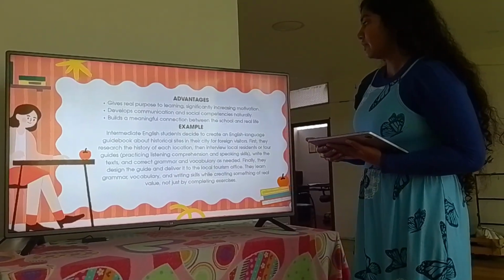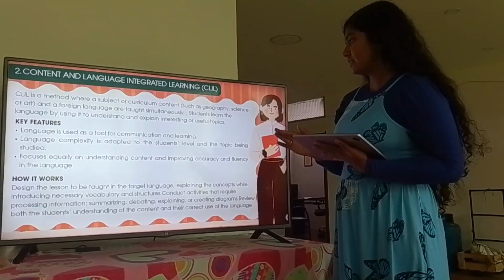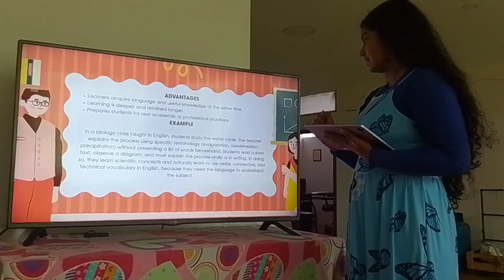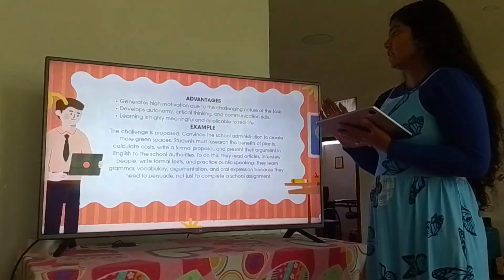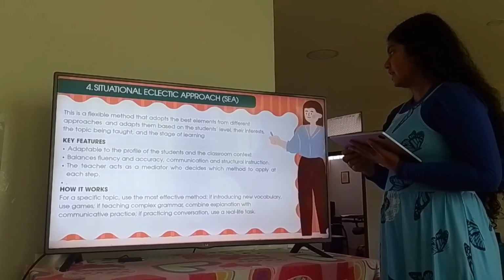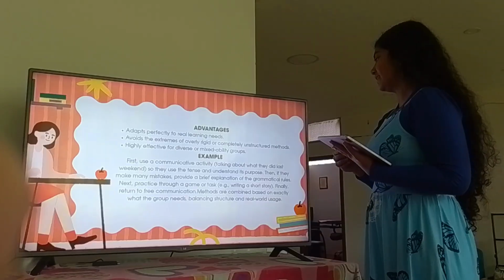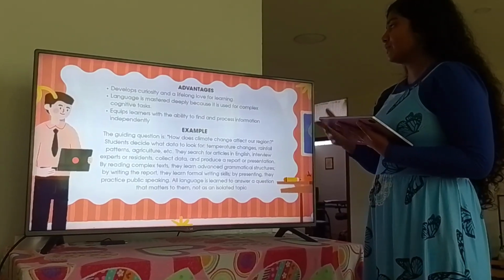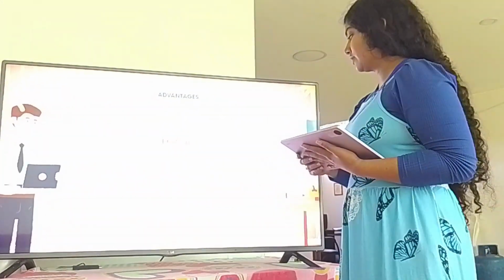17 de mayo de 2026